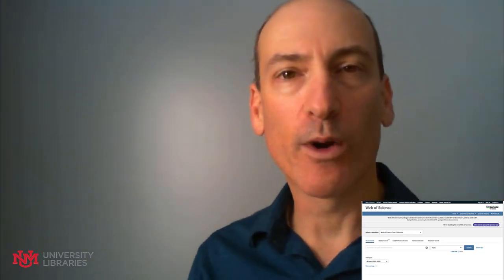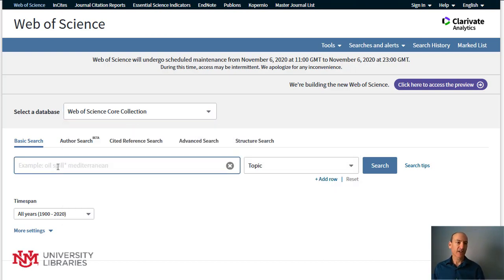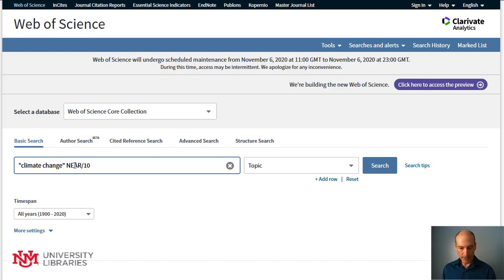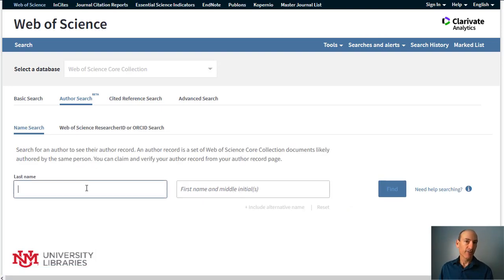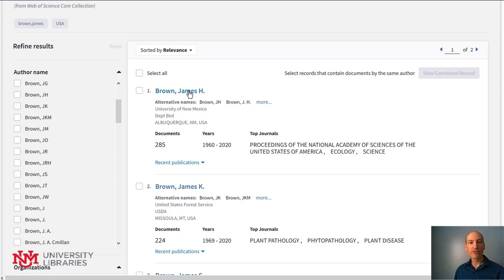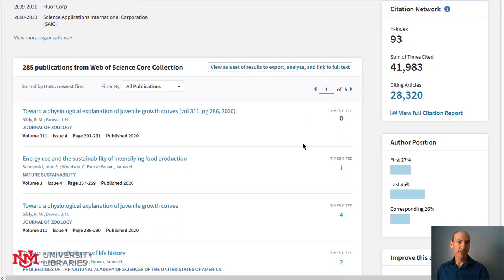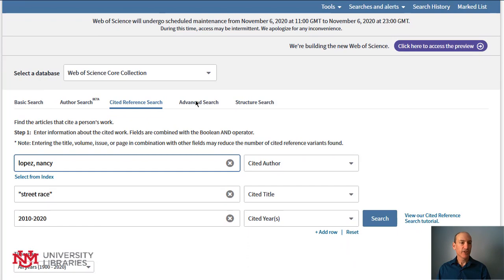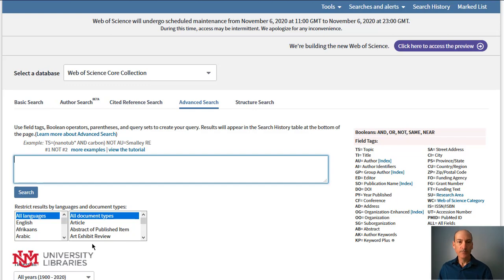Web of Science Search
The major search functionality in Web of Science.